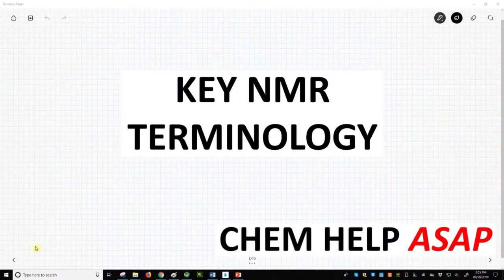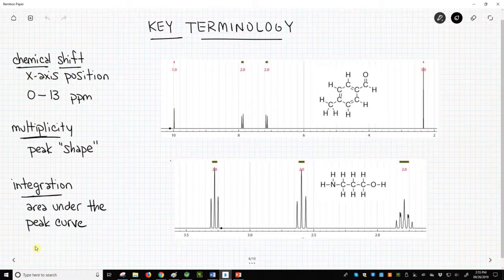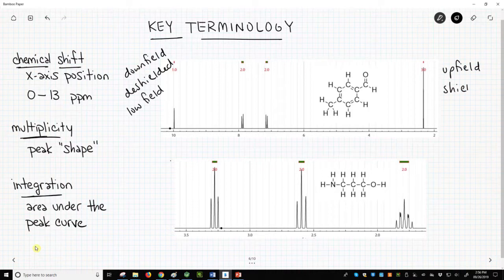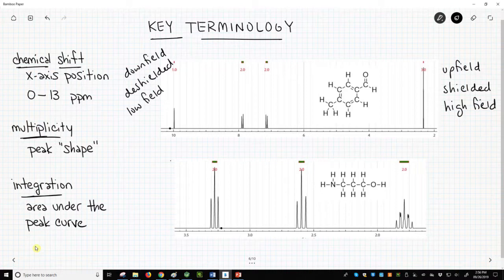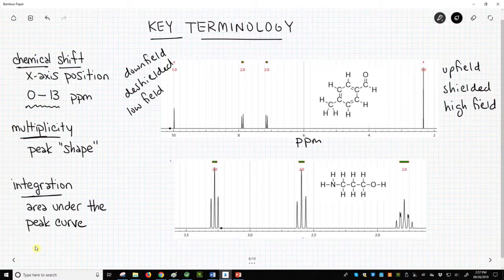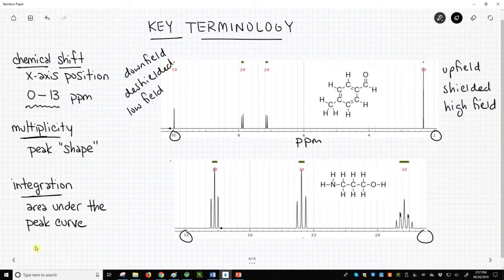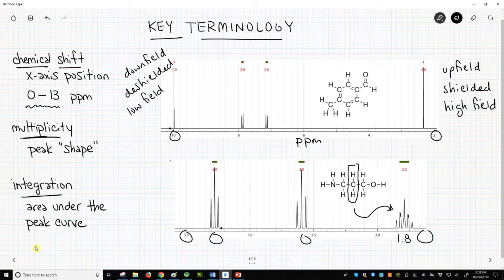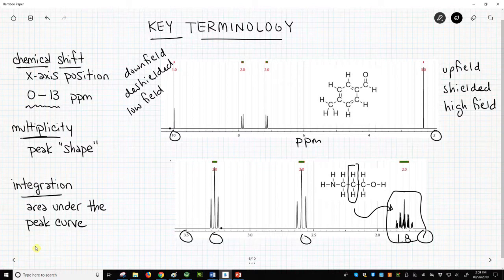key terminology in NMR spectroscopy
Three key ideas in NMR spectroscopy are chemical shift, multiplicity, and integration.  Chemical shift describes where a peak appears along the x-axis of an NMR spectrum.  The units on chemical shift are parts per million, or ppm.  Multiplicity describes the shape of a peak.  Integration is the area underneath a signal, which is proportional to the number of hydrogens that cause that signal.  Understanding this terminology is vital for learning NMR spectroscopy.